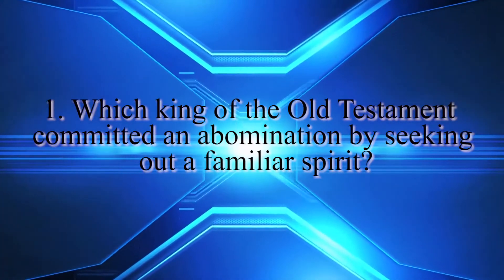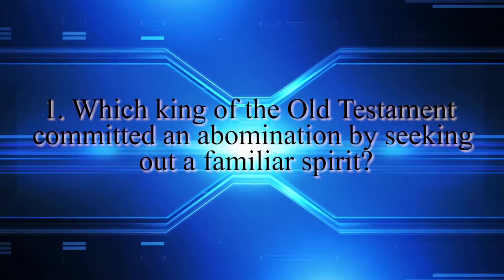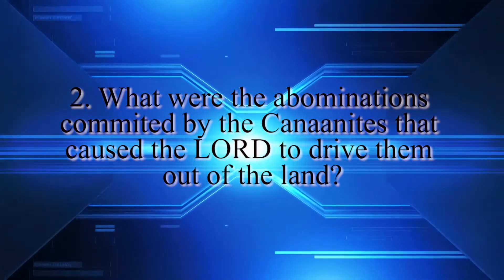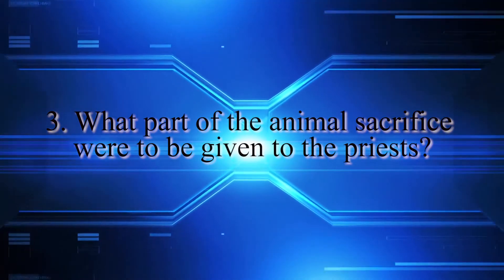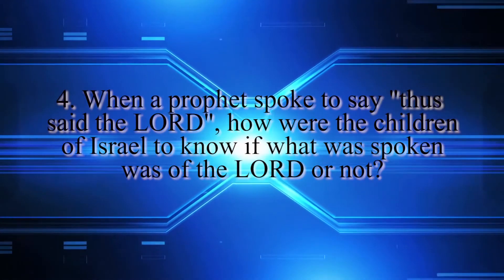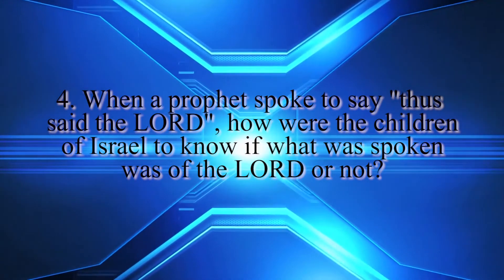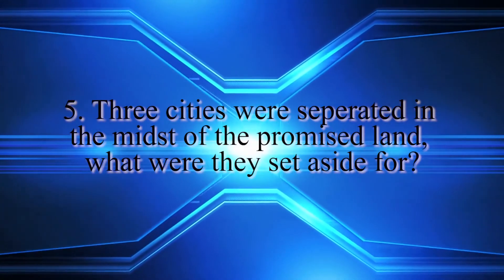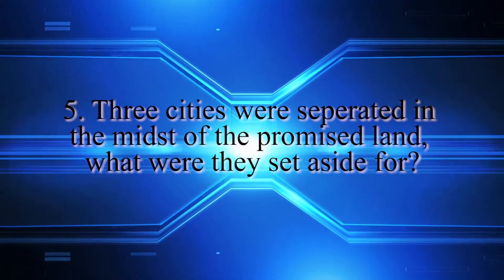Bible Study Q&A Deuteronomy 18&19 Questions